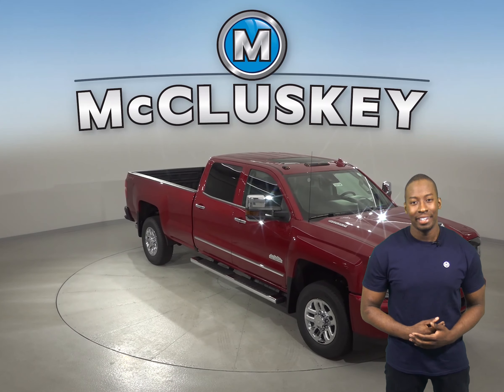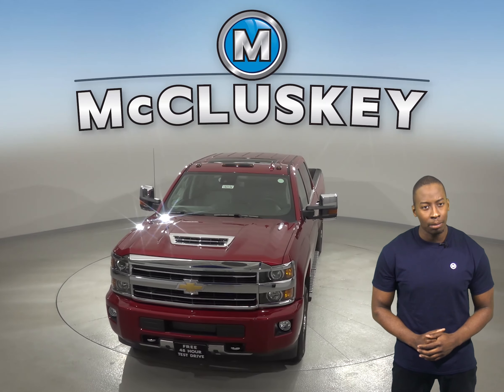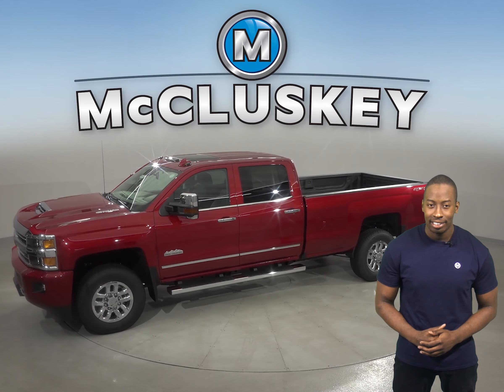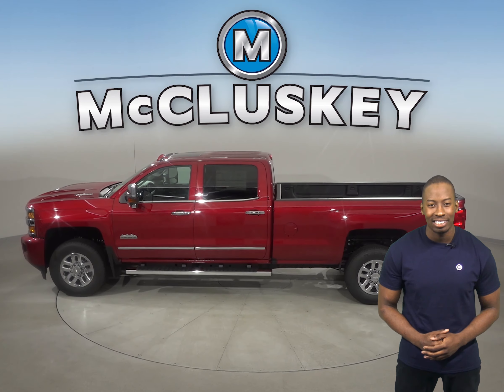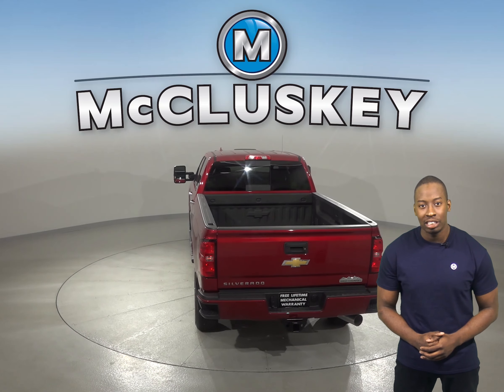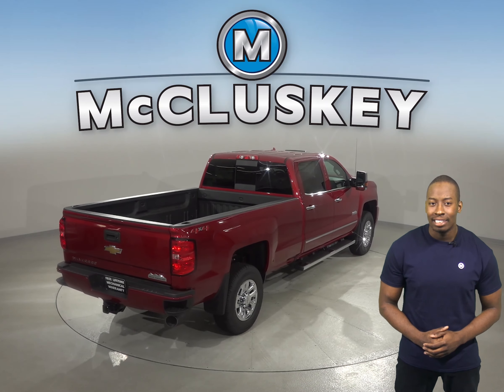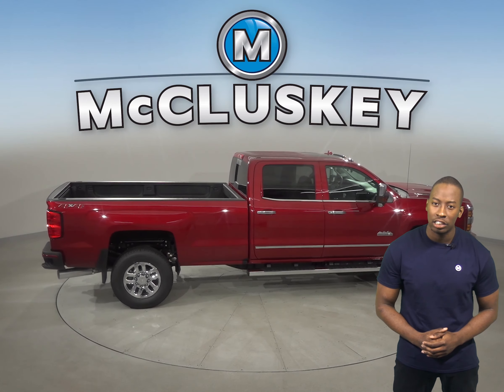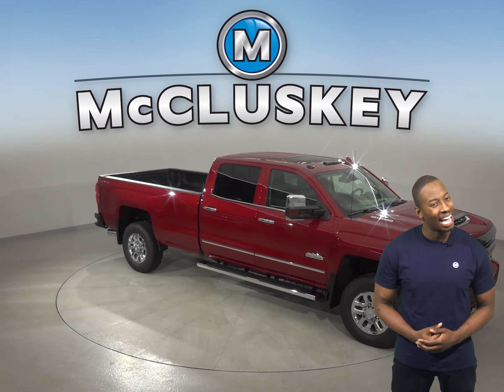193154 New 2019 Chevrolet Silverado 3500HD High Country 4WD Red Test Drive, Review, For Sale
Challenged credit?